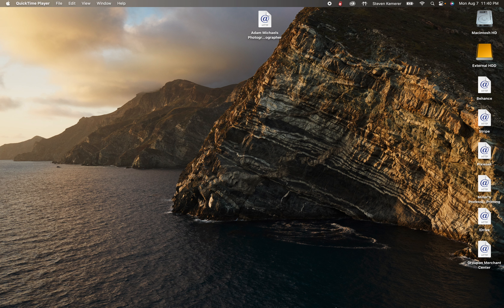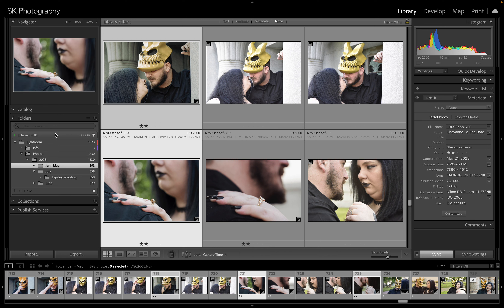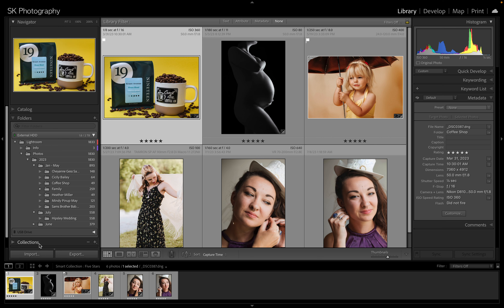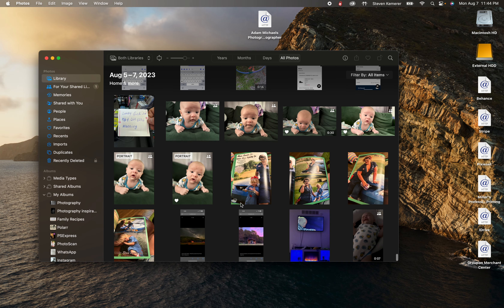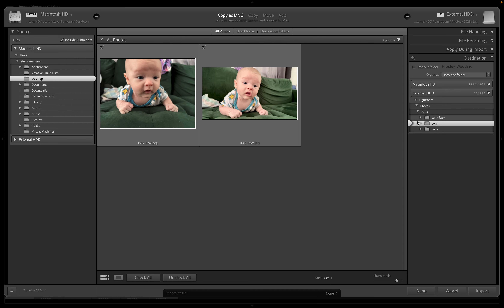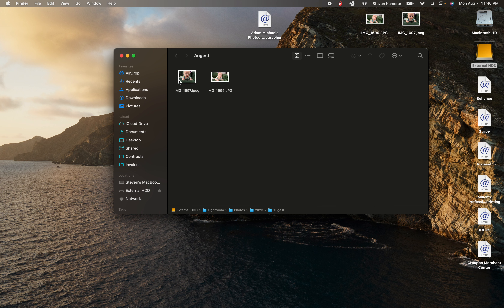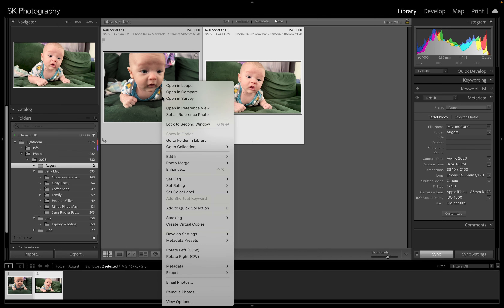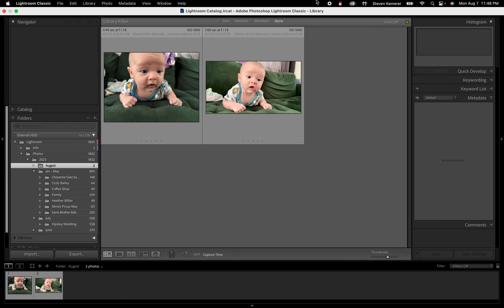Lightroom Classic Extremely quick overview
Very quick overview of importing editing and exporting files. I hope to get into deep dives of each of these subjects at some point.